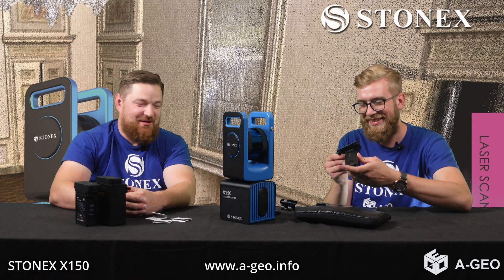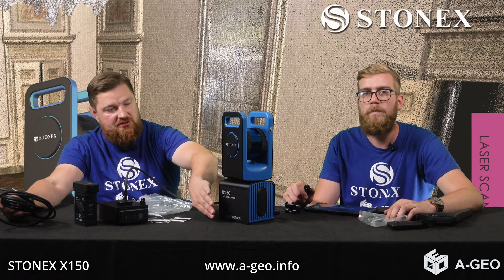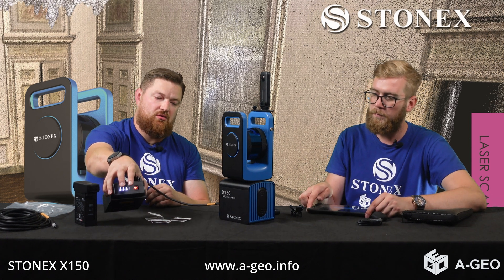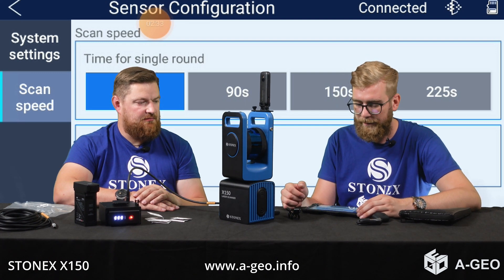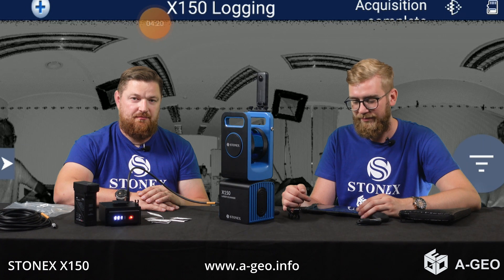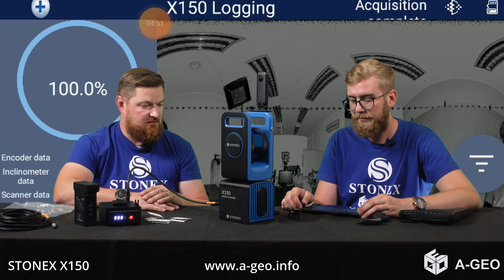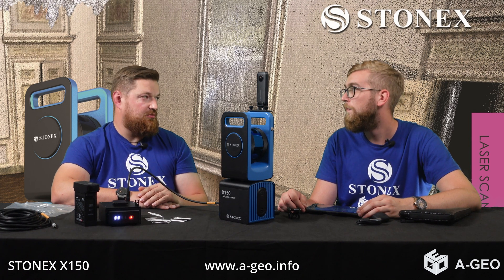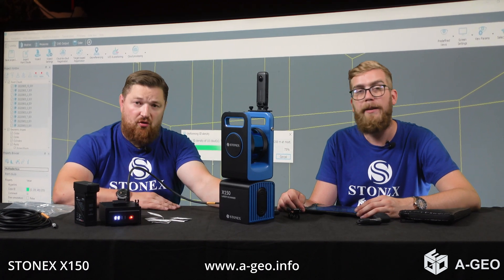Stonex X150 3D lāzera skeneris. Iepazīšanās. 1. daļa.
A-GEO saņēma Stonex X150 3D virszemes lāzera skeneri.

Pirmajā video vēlamies pastāstīt par to, kas atrodas kastē un padalīties ar pirmo pieredzi. Skeneris pārsteidza ar savu skenēšanas ātrumu un cik viegli notiek darbs laukā. Programmatūras nodrošinājums Stonex X150 app neļauj automātiski savienot skenēto, ir nepieciešams izmantot papildus datora programmatūru punktu mākoņa apstrādei un savietošanai, piemērām Stonex Reconstructor (var iegādāties atsevišķi).
Precizitāti un kontroles mērījumi netika veikti, jo par to gribām pastāstīt vēlāk :)

Tehniskā informācija par skeneri X150:
IZTURĪGS KORPUSS
Uzticams alumīnija sakausējuma korpuss

KOMPAKTS UN VIEGLS
Skeneri var viegli izmantot viens cilvēks, pateicoties tā mazajam izmēram un apmēram 4 kg svaram.

PAŠKALIBRĒJOŠS
± 5 grādu slīpuma papildleņķis precīzai izlīdzināšanai. 360° vienas pieturas skenēšanai nepieciešamas tikai 45 s.

PANORĀMISKA HDR KAMERA
Skenēšana ar krāsu

BEZVADU VADĪBA
Izmantojot speciālo aplikāciju, ierīci ir iespējams vadīt attālināti. Skenējiet ar vienu pieskārienu un pārbaudiet kvalitāti, izmantojot reāllaika priekšskatījumu

Darbības diapazons 0,2 m - 150 m
Skenēšanas ātrums 320 000 punkti sekundē
Precizitāte Līdz 1 cm
Horizontālā Izšķirtspēja 18" (max izšķirtspēja, 225 sekundes)
1'30" (min izšķirtspēja, 45 sekundes)
Vertikālā Izšķirtspēja 11'31"
Redzes lauks H: 360°
V: 280°
Darbības ātrums Zem 4 minūtēm priekš 360° skenēšanas visaugstākajā izšķirtspējā
45 sekunžu ātrais režīms
Atmiņa 250 GB (mSATA) + 120GB (TF card)